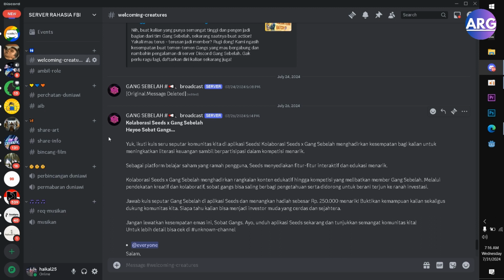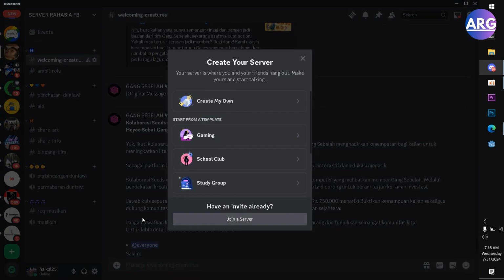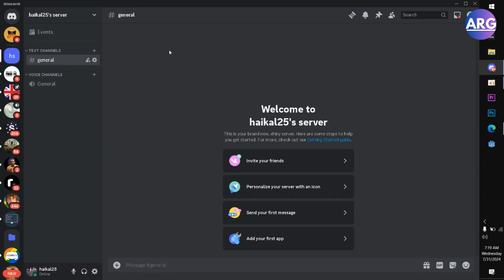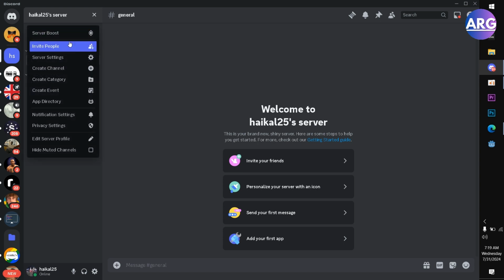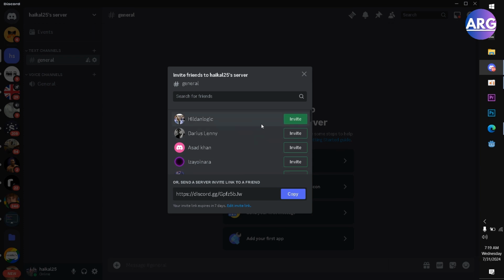How To Create Your Own Discord Server Link (Quick & Easy)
How To Create Your Own Discord Server Link

In this video I have showed you how to create your own discord server link . The process is simple and Easy to do.